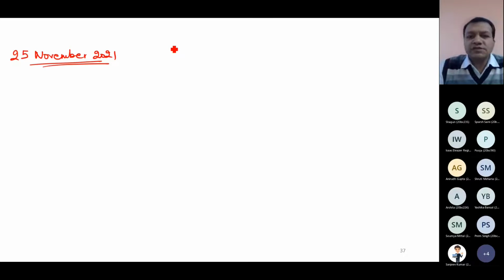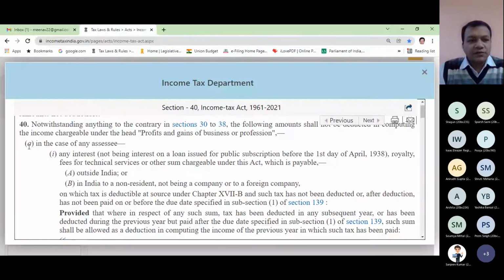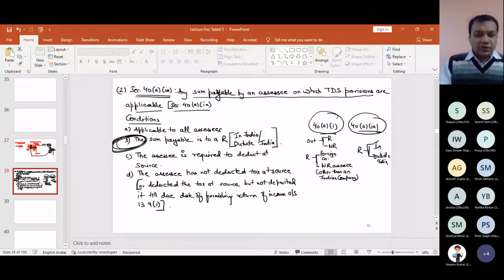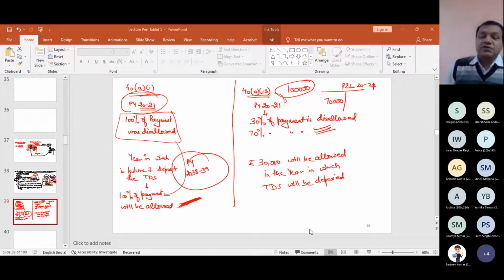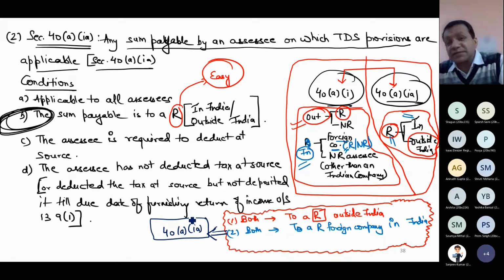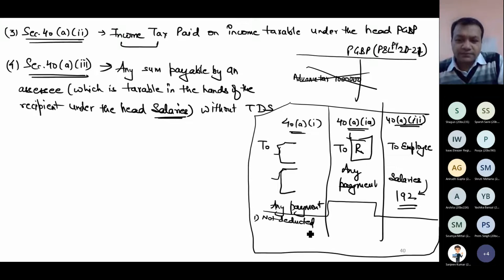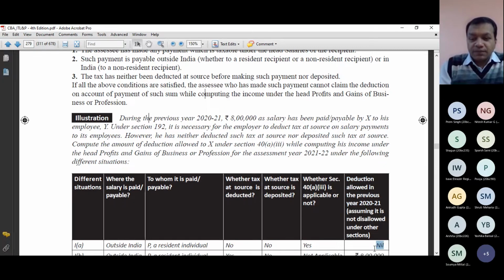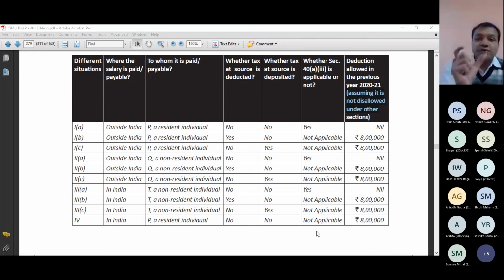Income Tax 55 - PGBP - Sec. 40(a)(ia), (ii) and (iii)